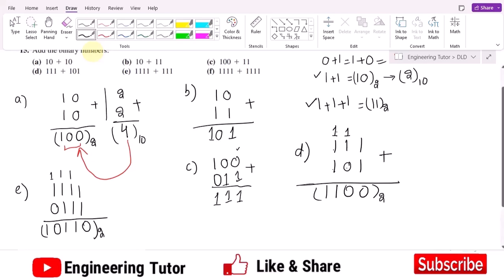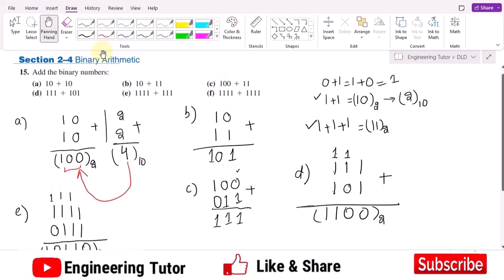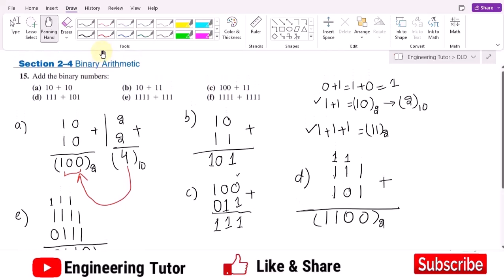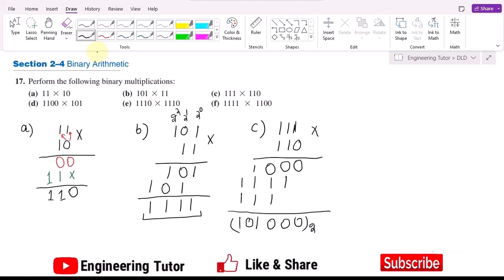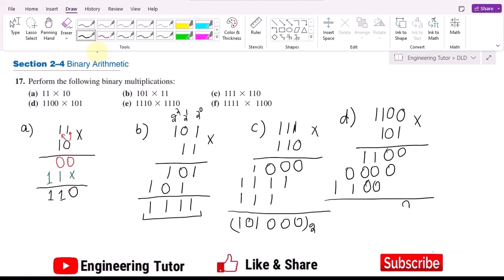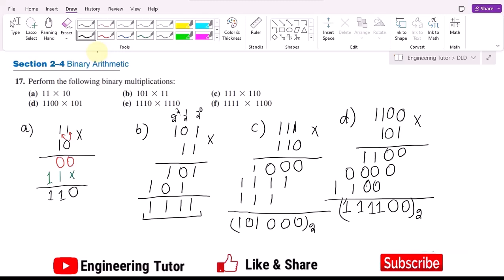Binary Numbers Addition & Subtraction | Digital Fundamentals by Thomas Floyd | Exercise Problems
This video consist of a series of problems solution related to binary number arithmetic consisting of addition, subtraction, and multiplication. Also, the problems solution consist of binary point and decimal point conversion steps. These problems were separately solved in previous videos which is the part of exercise problem solution of chapter 2 of book "Digital Fundamentals" by Thomas Floyd.

Happy Learning :-)